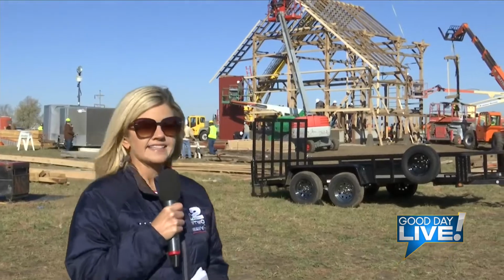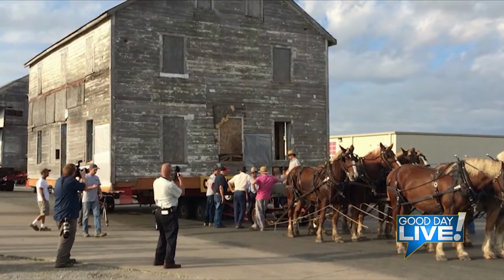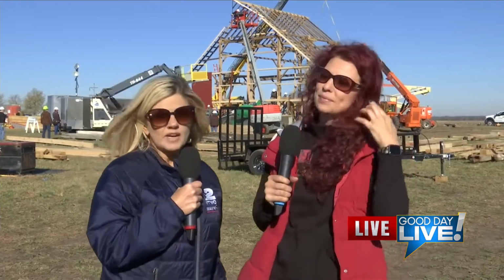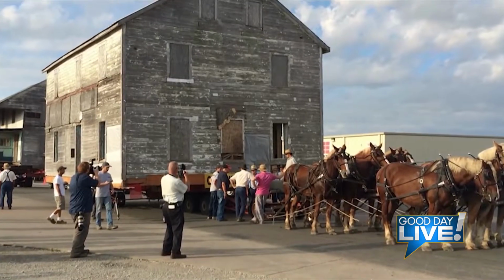Good Day Live: On location in Arcola - IL Amish Heritage Center (Segment One)